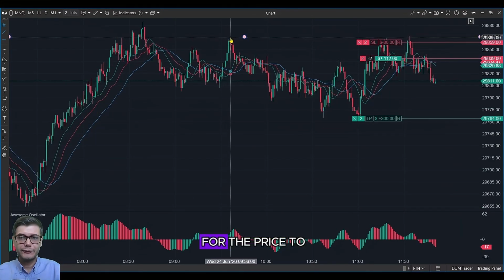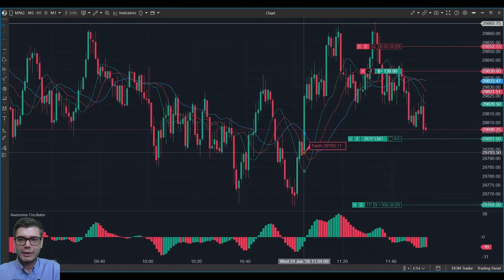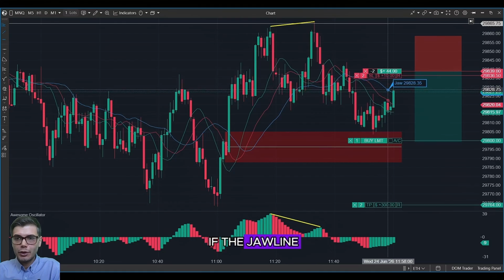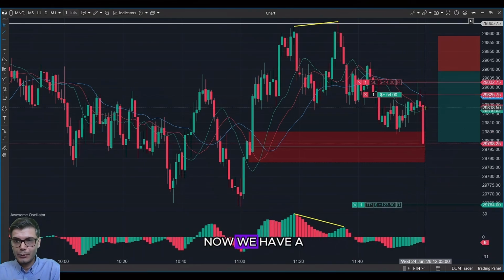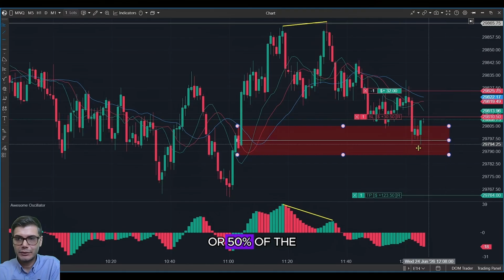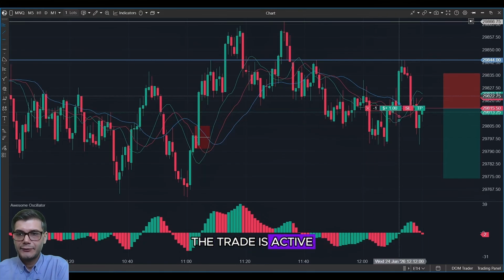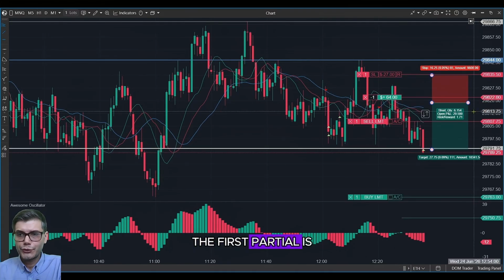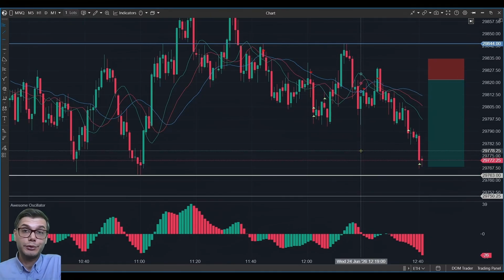Bill Williams Strategy Master Class | E02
In this second episode of the Bill Williams Master Class, we move beyond the theory to execute live trades on the Nasdaq 1-minute chart. This session focuses on the practical application of the Alligator Indicator and the Awesome Oscillator (AO) to capture high-probability trend-following setups.

What you’ll learn in this session:

📊 Identifying Liquidity Sweeps: See exactly how we spot price wicks running liquidity before a reversal.
📊 The Power of Divergence: Learn how to use the Awesome Oscillator to identify when a trend is losing steam, even if the price is making new highs.
📊 Precision Entries: We demonstrate how to enter short positions when the price returns to the Alligator’s "lips" or "teeth" lines.
📊 Advanced Risk Management: Watch our live process for scaling into trades, moving stops to break-even, and securing partial profits at key levels.

By the end of this video, you'll see how a disciplined approach to Bill Williams' rules resulted in multiple successful trades, including a 400% return on risk.

Stay safe, stay observant, and always protect your capital.